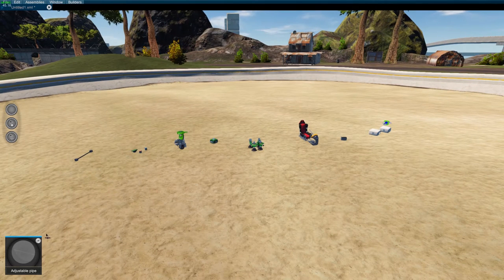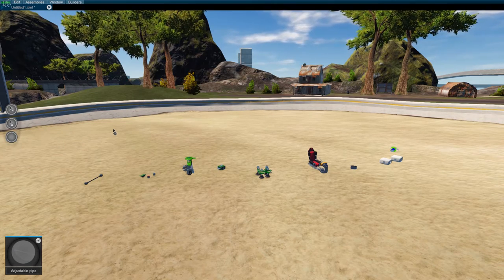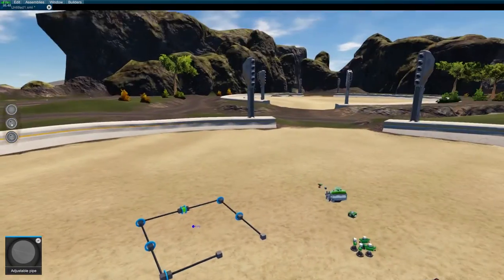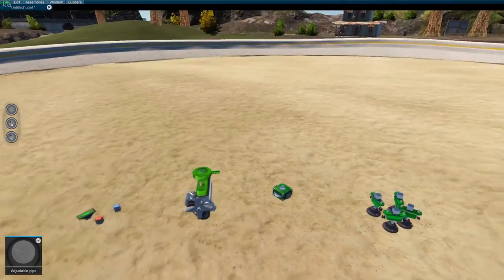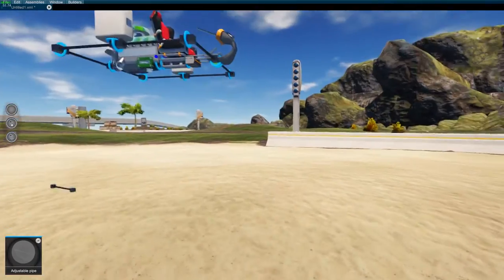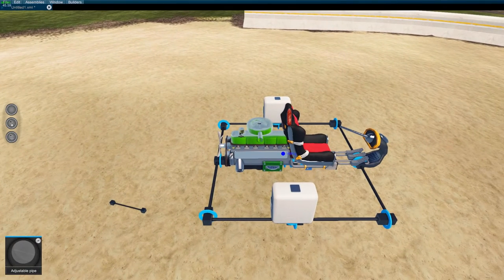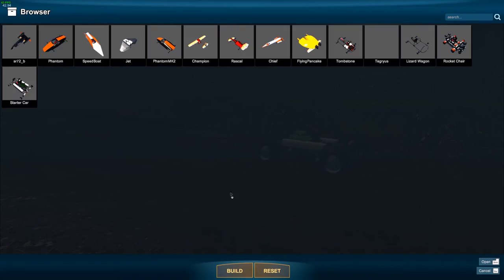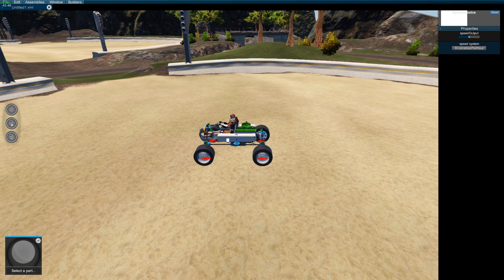Homebrew Vehicle Sandbox - Simple Car Tutorial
Hey guys :)
For those of you who play Homebrew and are having some issues or if your new to the game :) or just like this sort of thing :D

In this tutorial I aim to show you how to get a Simple working car, to either build yourself or to help you understand the stages :)